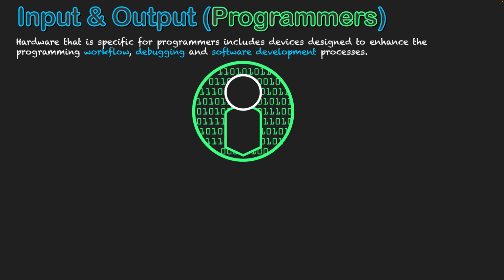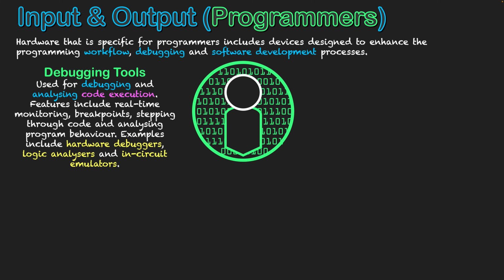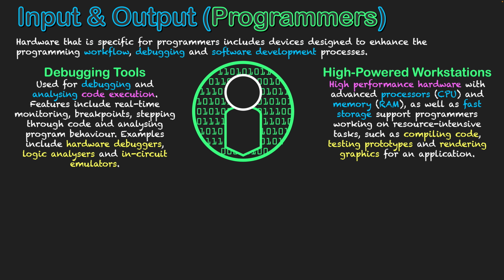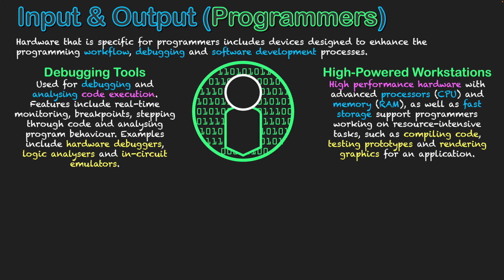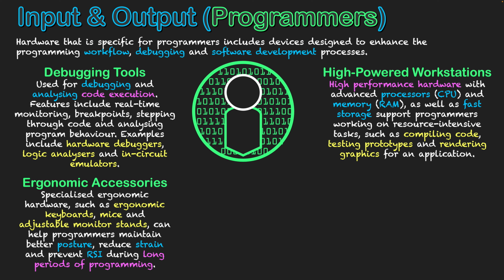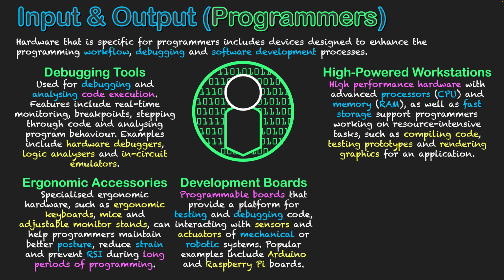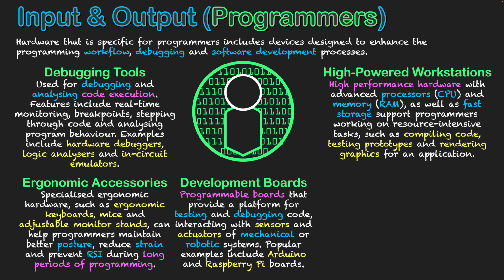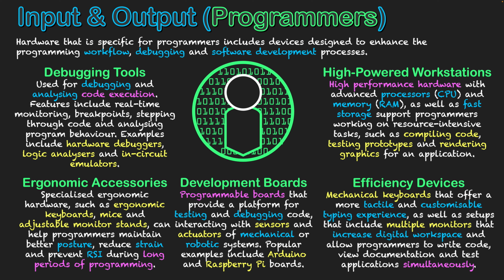Input & Output Programmers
Hardware that is specific for programmers includes devices designed to enhance the programming workflow, debugging and software development processes.